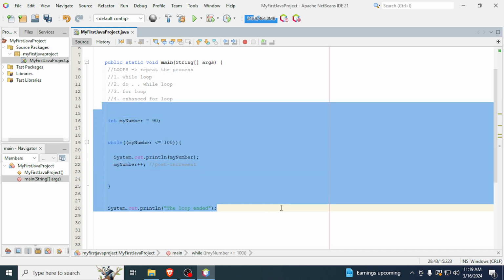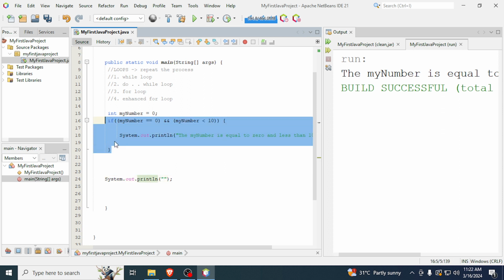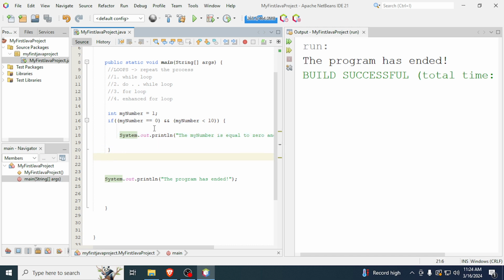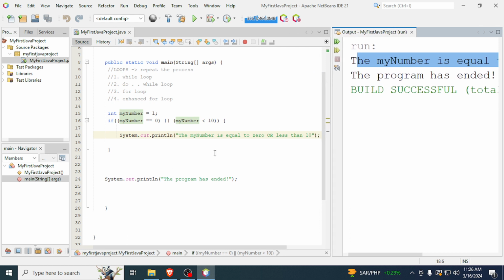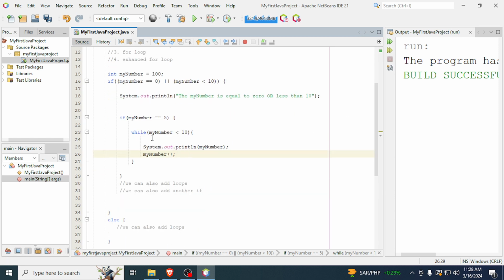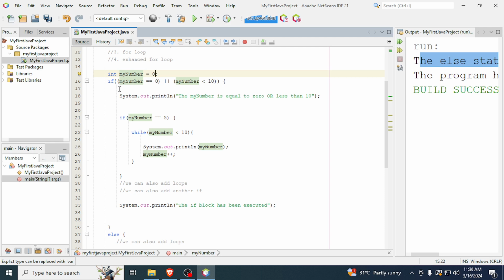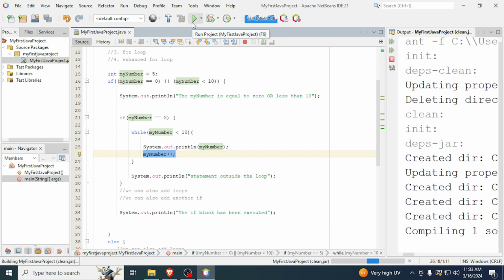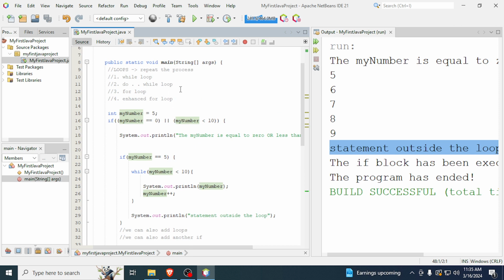Part 10 - Multiple conditions, nested if and loop inside if block